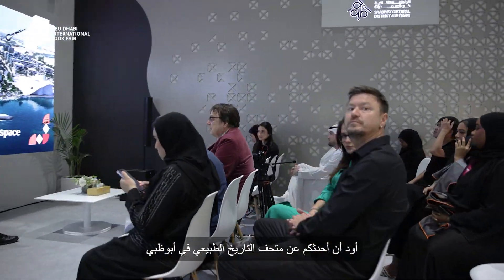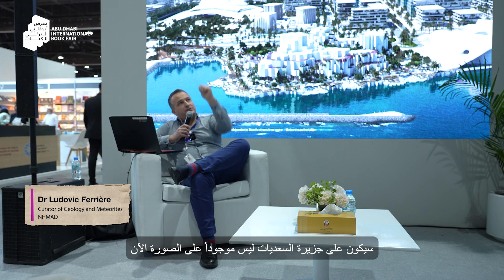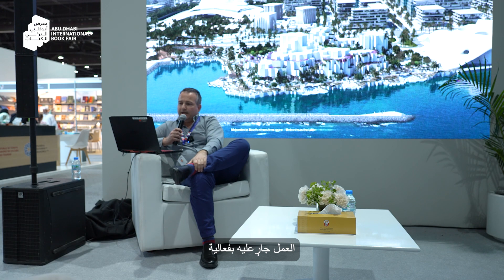ADIBF 2024 | النيازك في دولة الإمارات العربية المتحدة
تعرف الجمهور على الرؤية المعمارية والثقافية المنتظرة التي ستمثل متحف التاريخ الطبيعي في أبوظبي مستقبلاً، وذلك خلال جلسة "النيازك بوصفها أحجار رشيد تسقط من السماء: النيازك في دولة الإمارات العربية المتحدة"، من جلسات المنطقة الثقافية في السعديات ضمن فعاليات معرض أبوظبي الدولي للكتاب 2024.

The audience explored the expected architectural and cultural vision, shaping the Natural History Museum of Abu Dhabi in the future. This took place during the "Meteorites as Rosetta Stones From Space: Meteorites in the UAE" session at the Saadiyat Cultural District as part of ADIBF 2024 events.